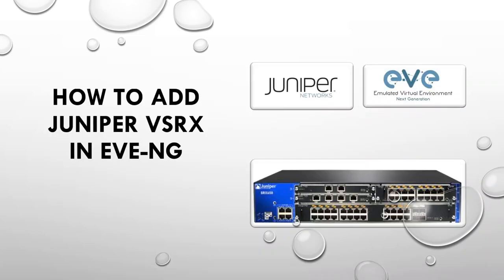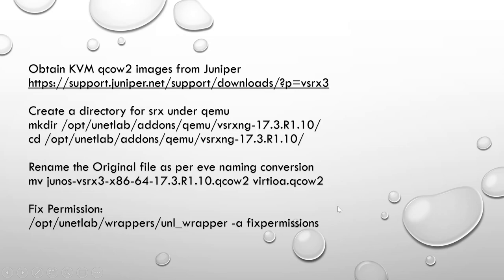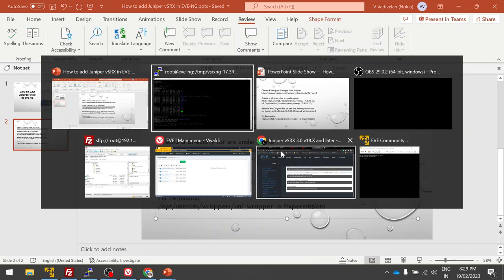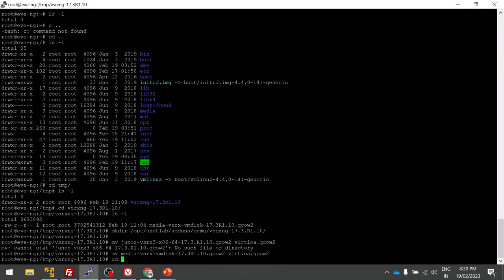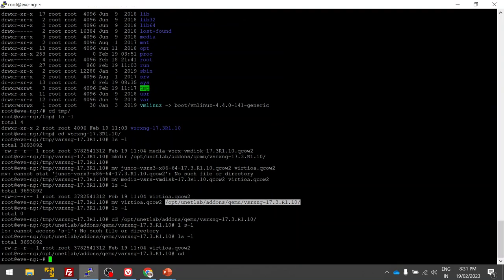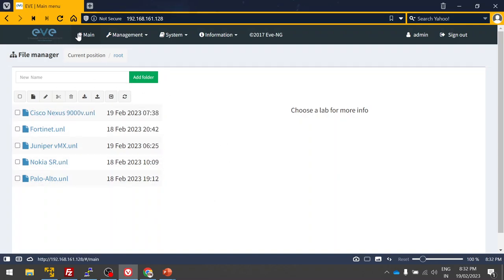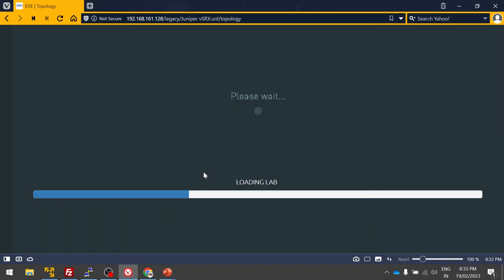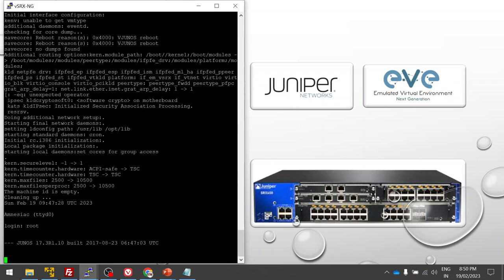How to add Juniper vSRX Image in eve ng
In this video we are discussing how to deploy the Juniper vSRX image in Eve-ng